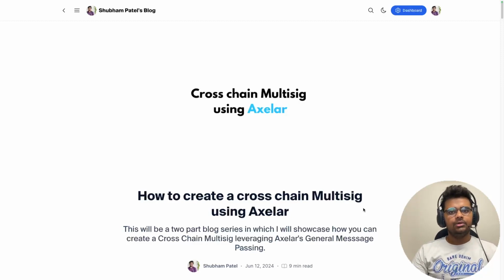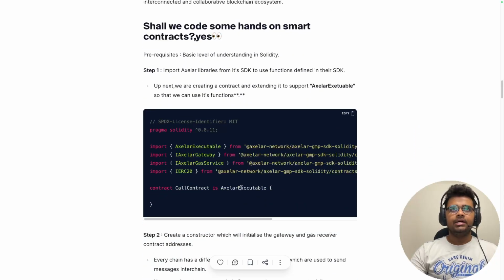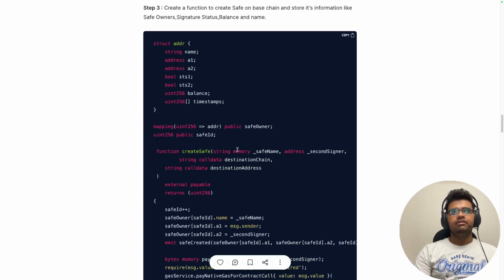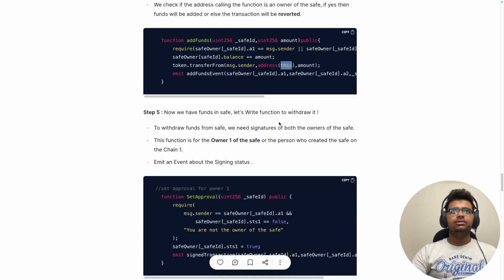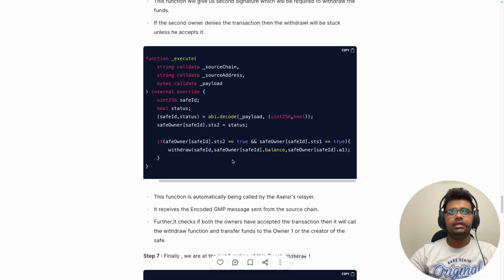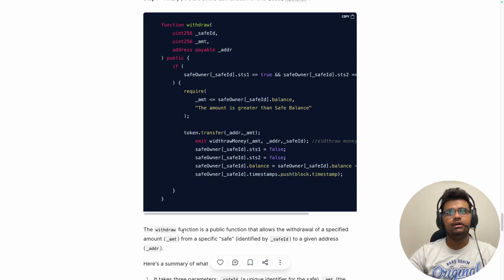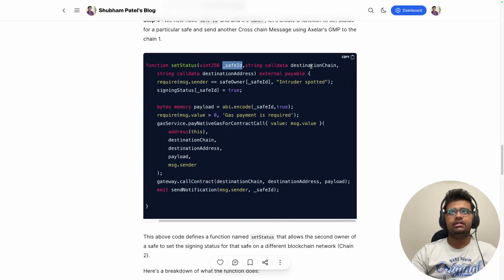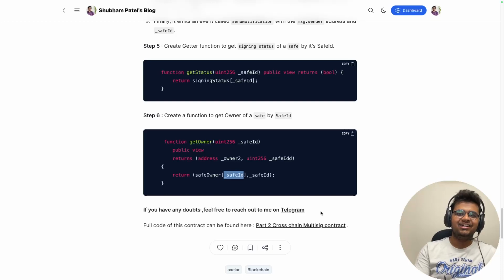Creating a cross chain Multisig using Axelar